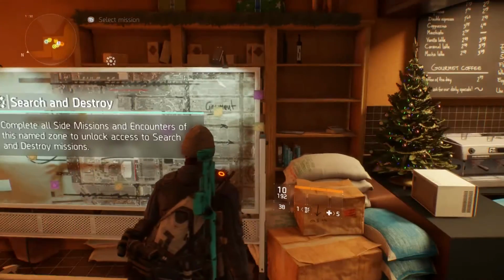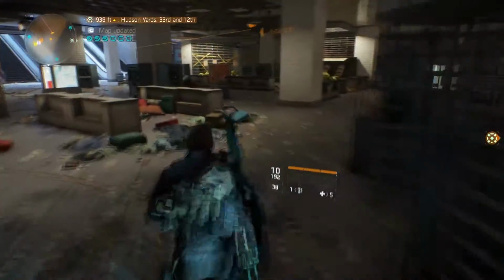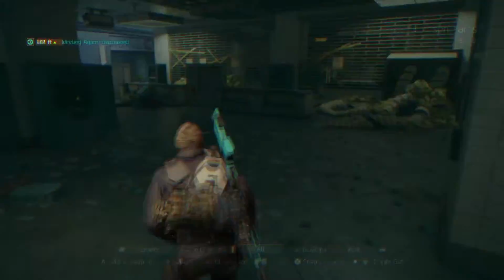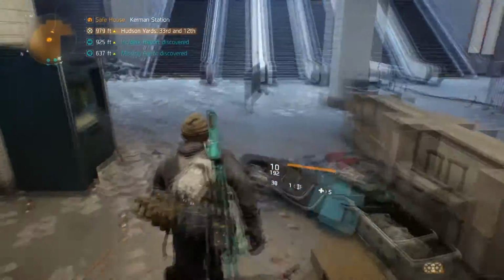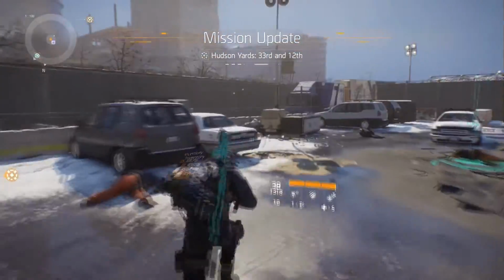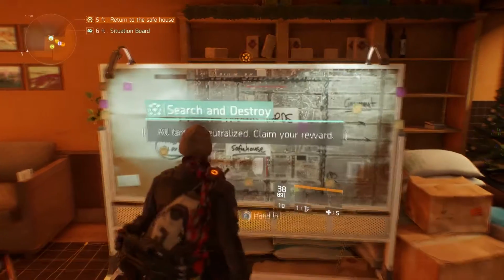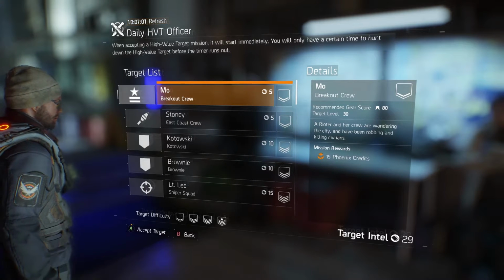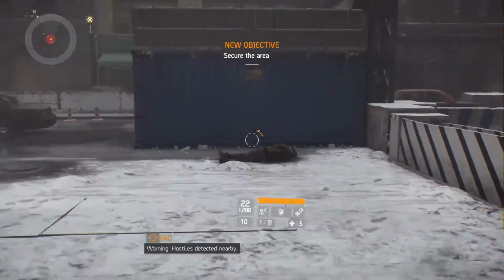Division Update new HVT missions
New Update for division included search and destroy, and HVT missions
learn how to take advantage of them.